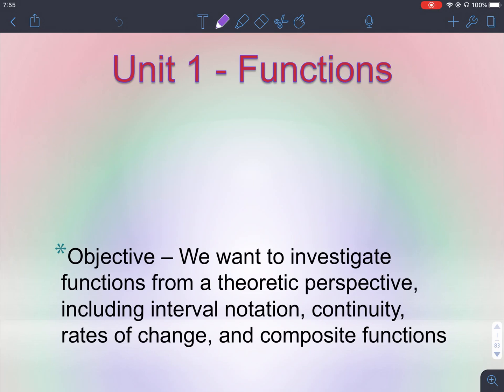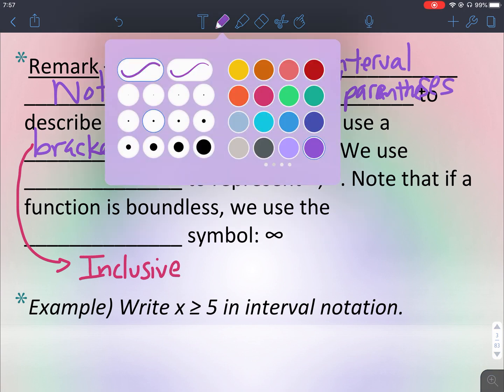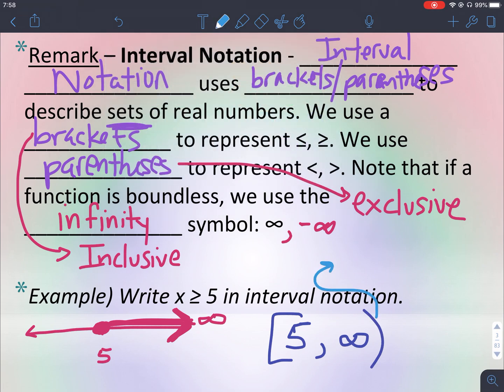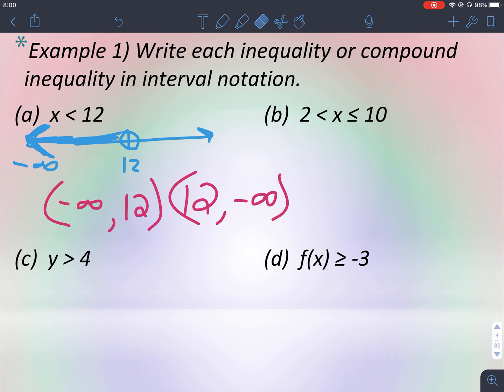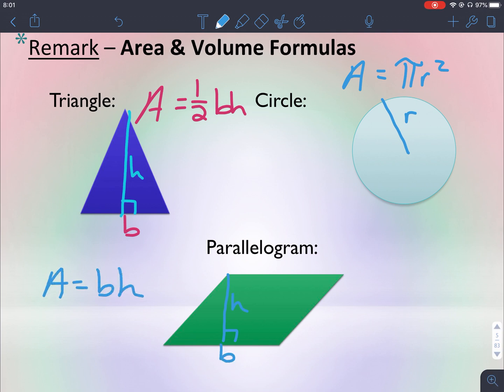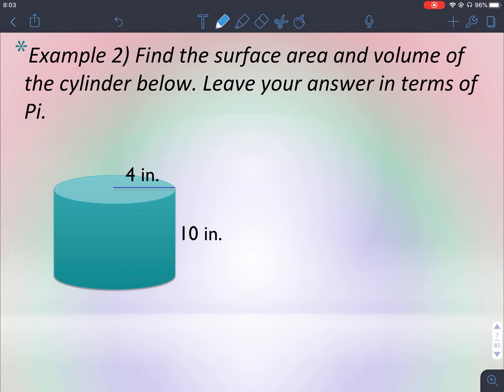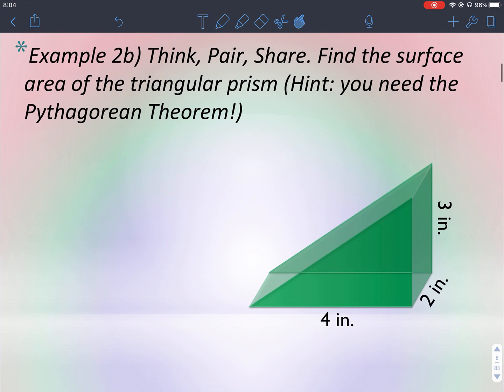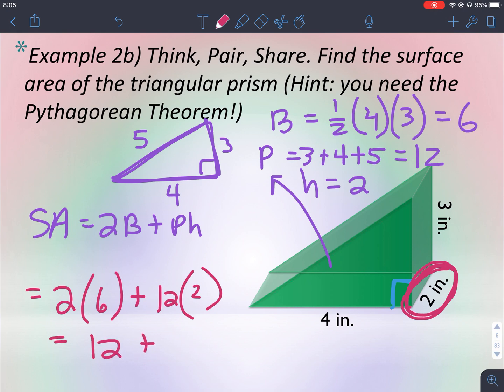Precalculus Unit 1.1 Part 1